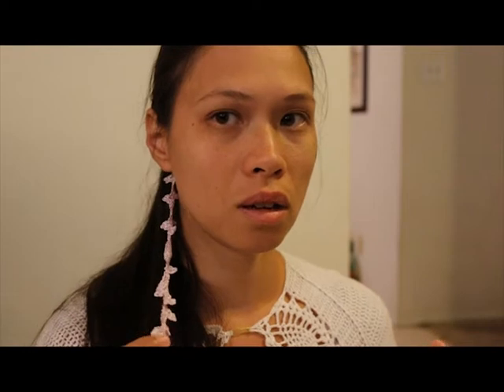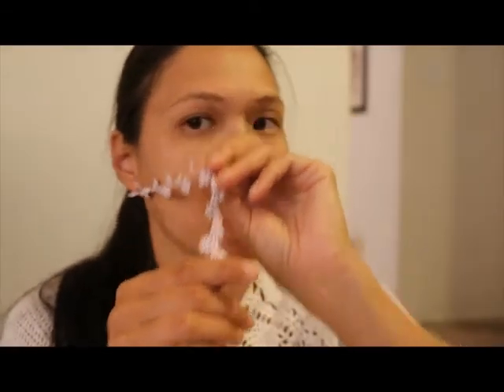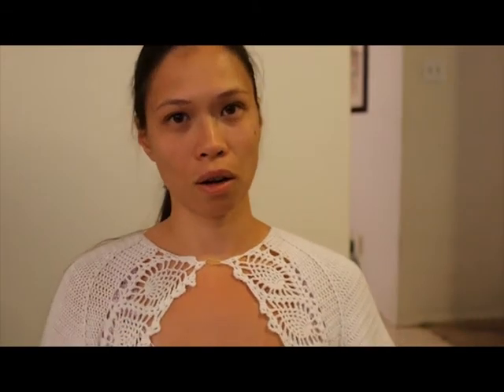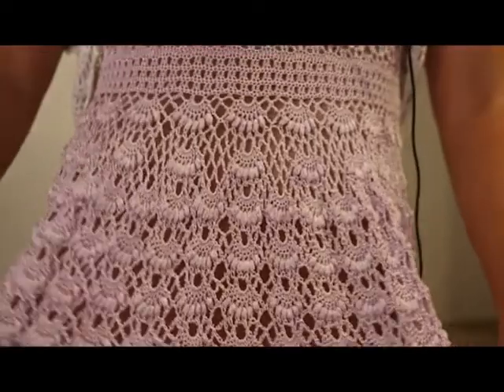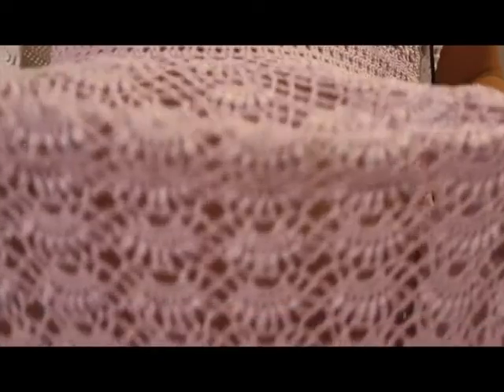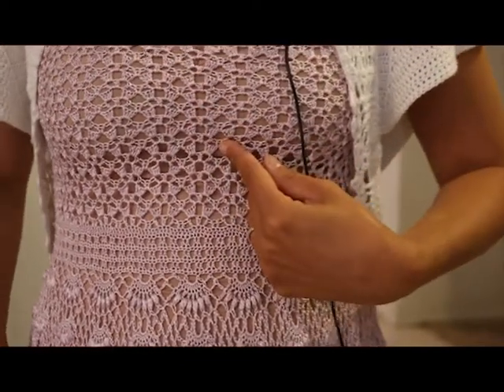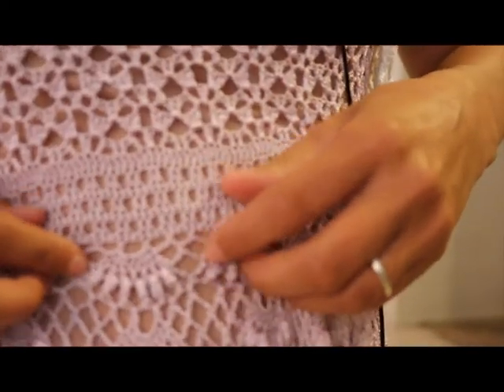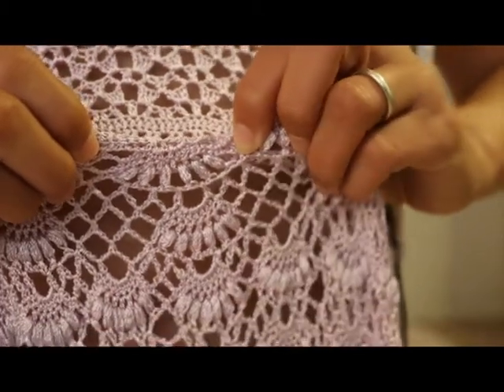#32- Lacy Summer Dress